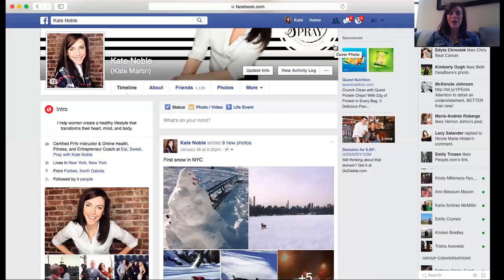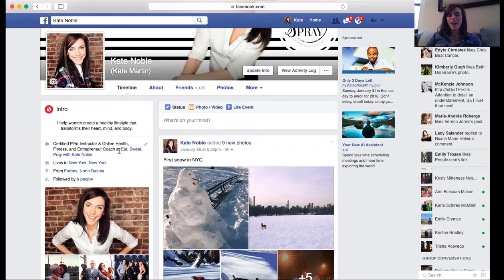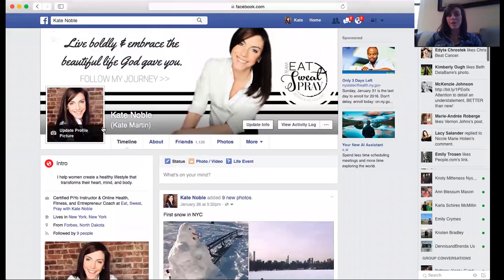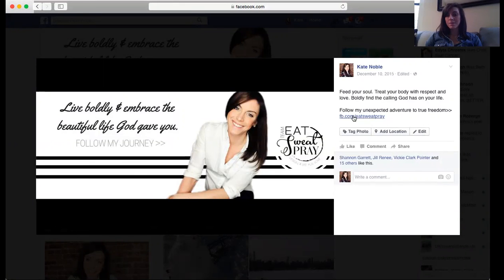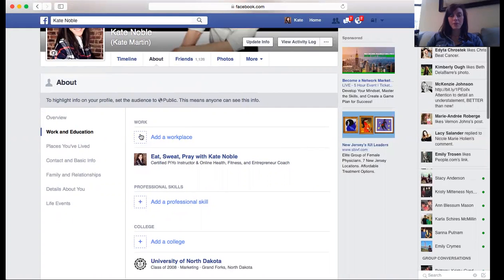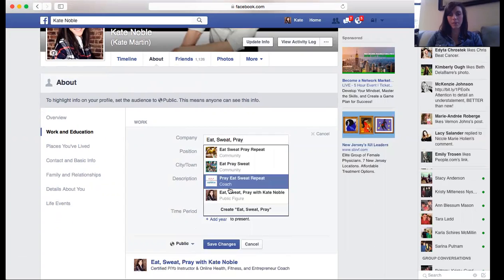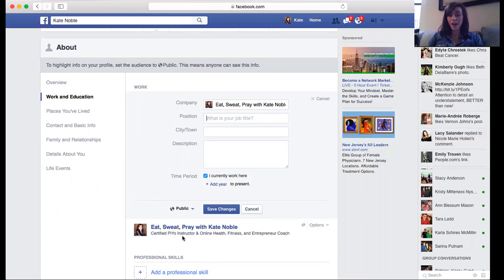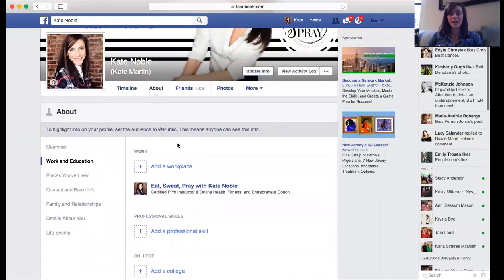How to Link your FB About Section to Your Like Page